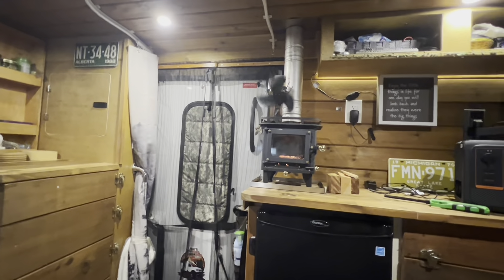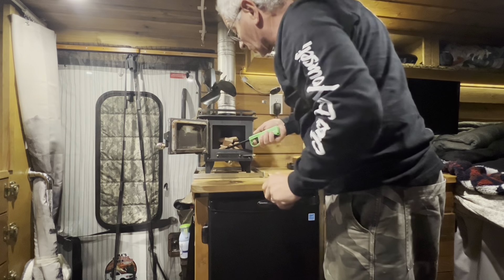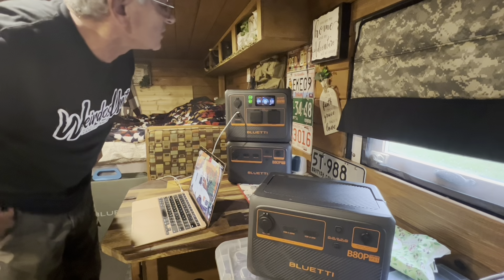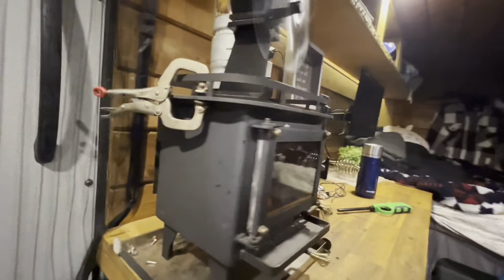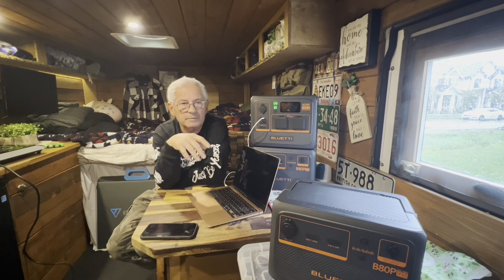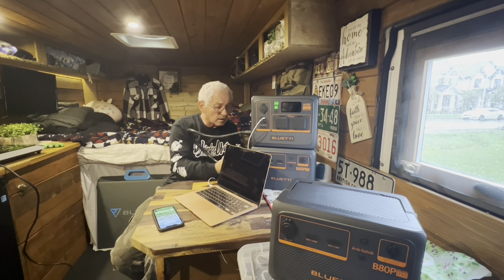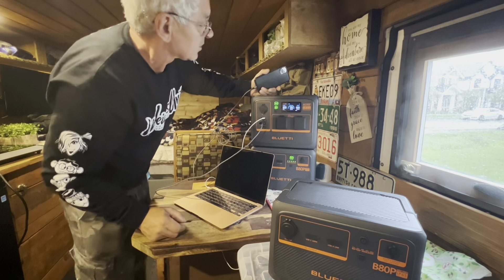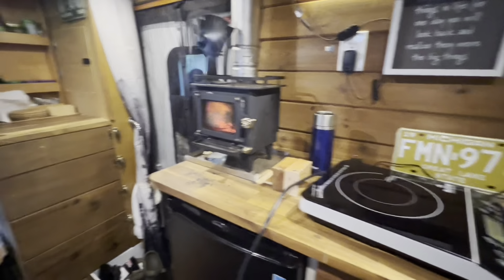What You Need To Know When BUILDING A VAN,Power bank Option, BLUETTI AC60P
Are you in a van build? Or you have a retreat Cabin this iis something you need to watch, there are lots of options,Chossing the right one. Its all about preferance and price
AC60P 600W 504Wh  can be max out to 2116Wh with  two B8P expansion batteries

Hi Guy and Gals
Welcome to the channel,My name is Loren, My house on wheels is a 2006 Ford cutaway chassy Ex Ambulance with a 6.0 diesel. that converted it to a tiny home on wheels,Did a 4X4 conversion, But the best of all i converted to run on waste vegetable oil..Ok i olmost forgot the bigest questions out there my background
that thick accent Hungarian so noe you guys know...What to expect from my channel, a mix videose like vanlifing, camping outdoors activities and lots of wrenching.Some offroad and Overland, the project that im most exited is Building out the Dodge Dkota and hopping that this fall be able to continue the workon it mostly just waiting on parts waiting time its just incredible..
You want to suport the madnes Join Youtube memberships to get access to daily updates: youtube/@LoLe's offroad and overland

How to contact LoLe's OffRoad and Overland